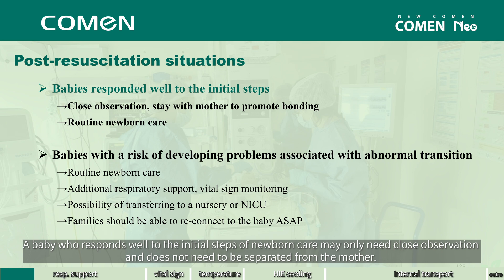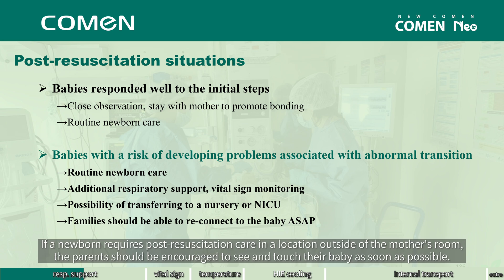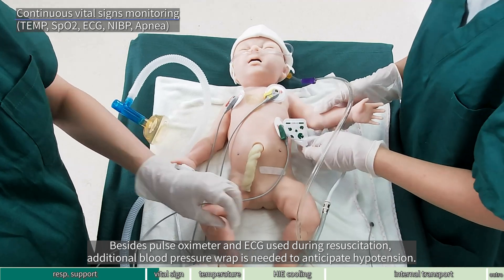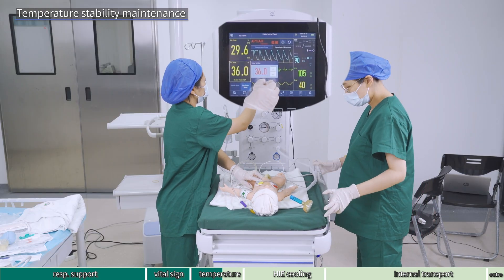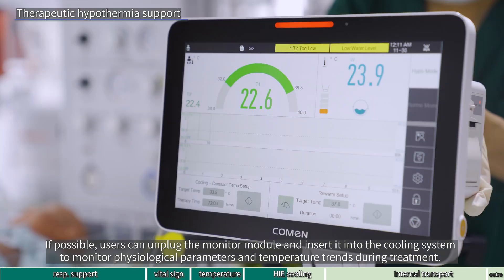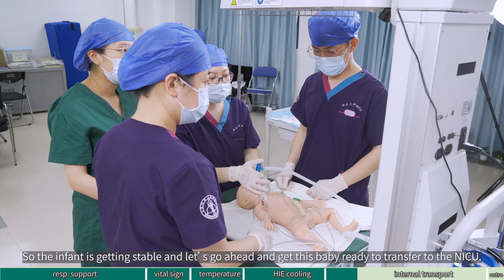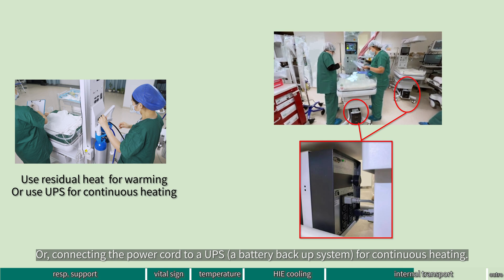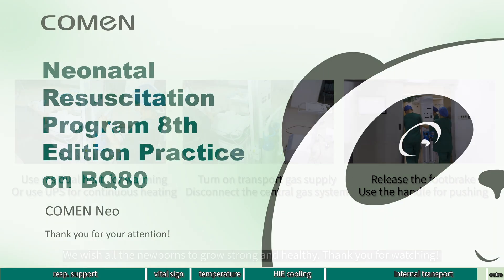Neonatal Resuscitation Program(NRP) Simulation Training(4)---post resuscitation & transport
In Chapters Four and Five, we focus on post-resuscitation care and intra-hospital transport, key steps to ensure newborns' safety and stability after resuscitation. 🙌 👶

💙【00:00-01:26】 Respiratory Support
Guidelines for transitioning from PPV to nasal cannula and adjusting oxygen flow and concentration.
💙【01:26-01:50】 Vital Sign Monitoring
Addtional NIBP, Apnea wake-up vibrator attached
💙【01:50-02:22】 Thermoregulation
Steps to stabilize temperature using a radiant warmer, skin servo-control, and appropriate coverings.
💙【02:22-03:10】 Therapeutic Hypothermia for HIE
Benefits of cooling for babies with moderate to severe hypoxic-ischemic encephalopathy (HIE).
How to integrate monitoring systems for seamless and stress-free care during cooling.
💙【03:10-04:31】Preparing for NICU Transfer
Safe disconnection from central power and gas systems, and setup for cylinder gas and heat supply using UPS and gas cylinders.
Best practices for handling transport equipment and navigating the hospital.
💙【04:31-05:00】 Closing Remarks